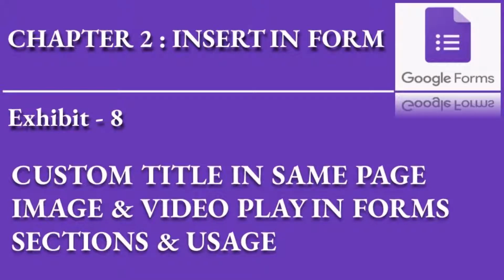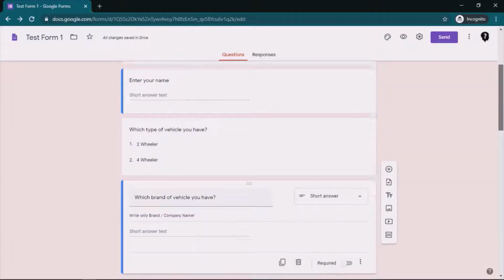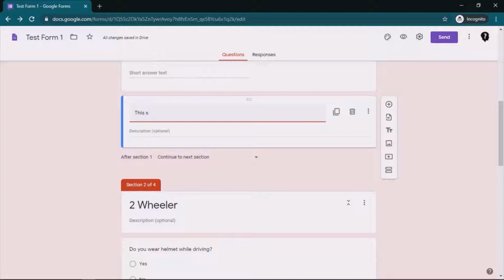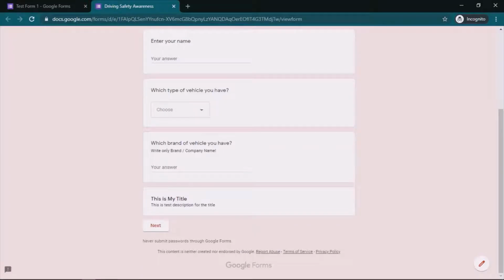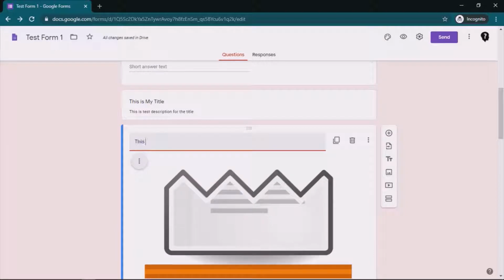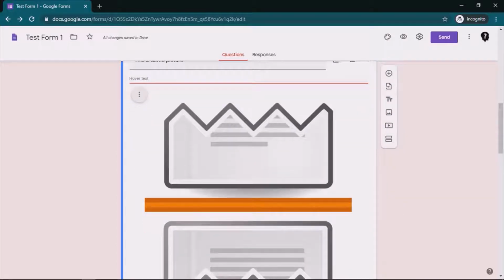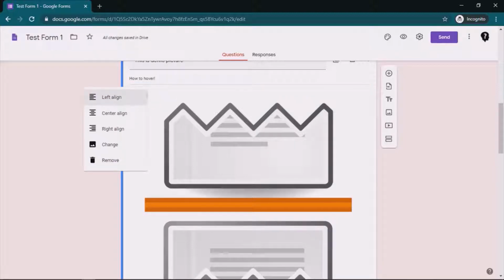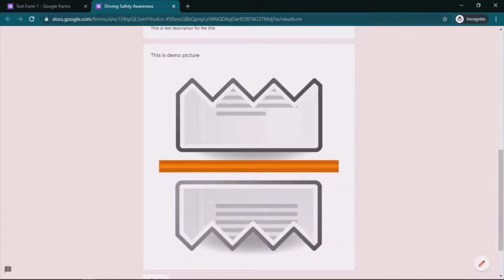Google Forms Tutorial - Chapter 2 Exhibit 8 - Insert menu in forms - Title, image, video & sections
Topics covered -- How to insert in google forms - CUSTOM TITLE IN SAME PAGE, IMAGE & VIDEO PLAY IN FORMS, SECTIONS & USAGE

Make form complex yet intuitive by advance form design.